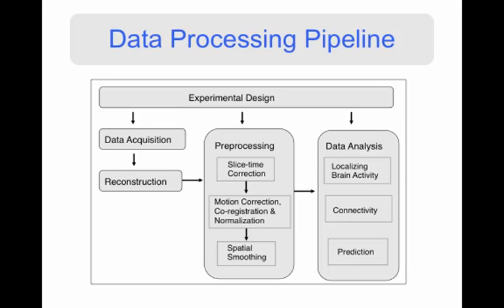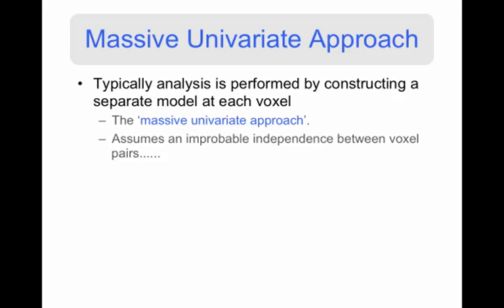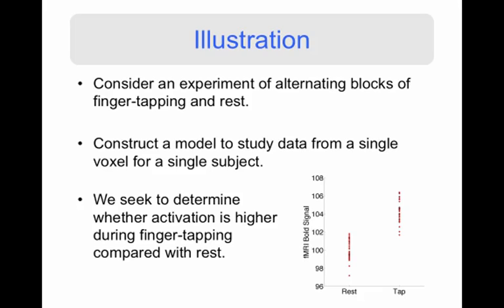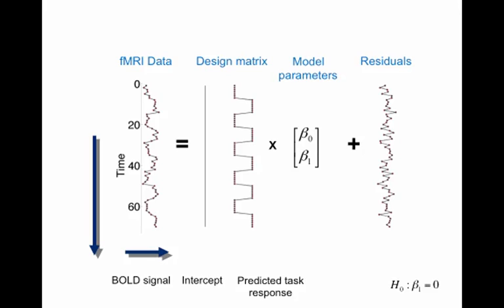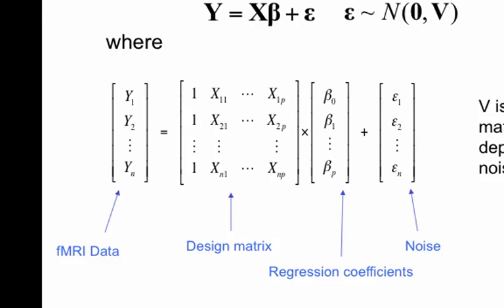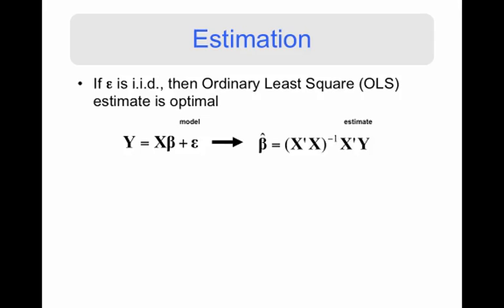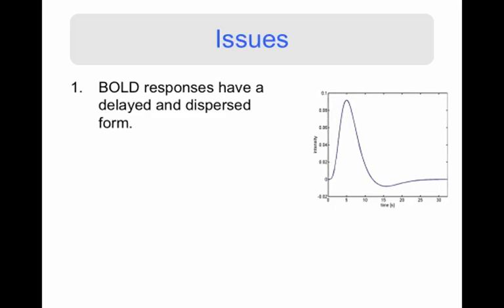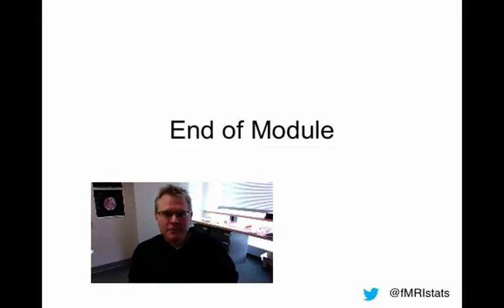3 1 Module